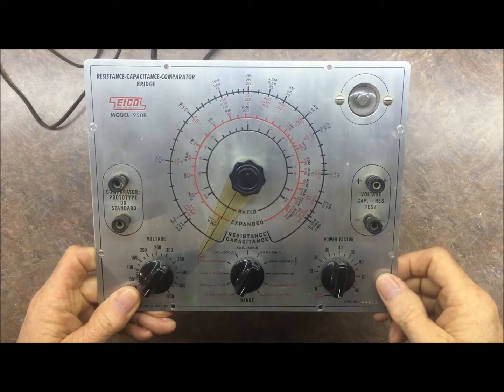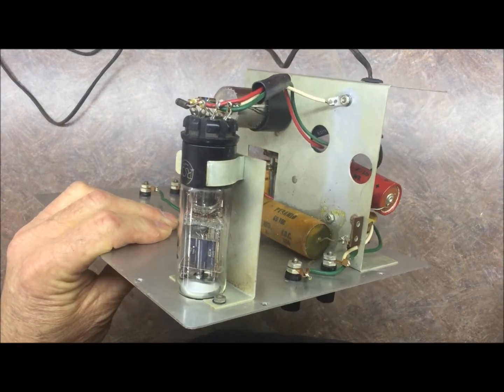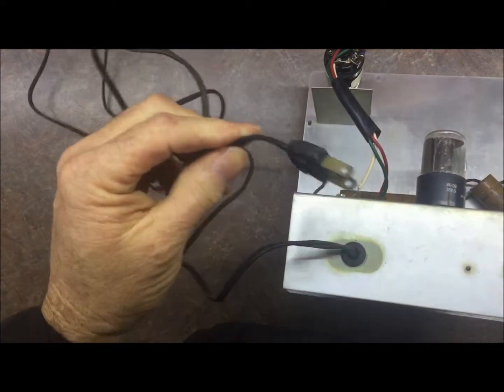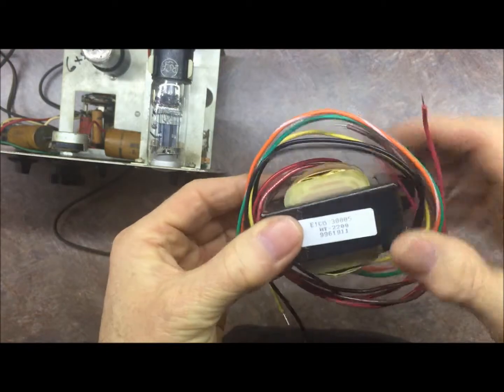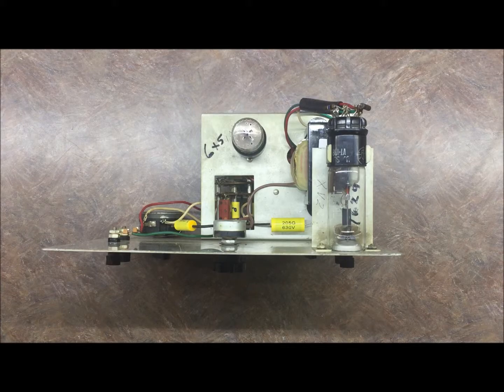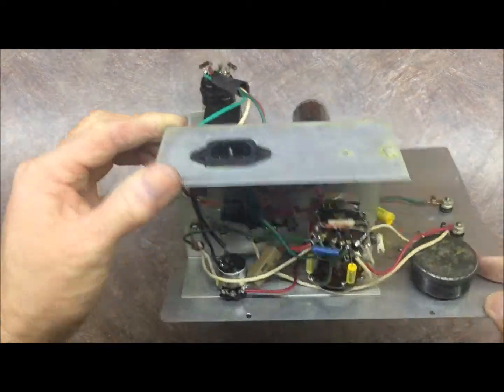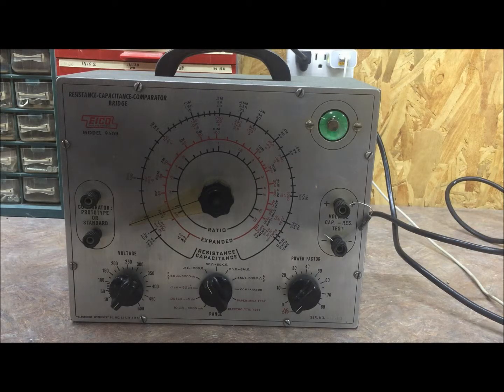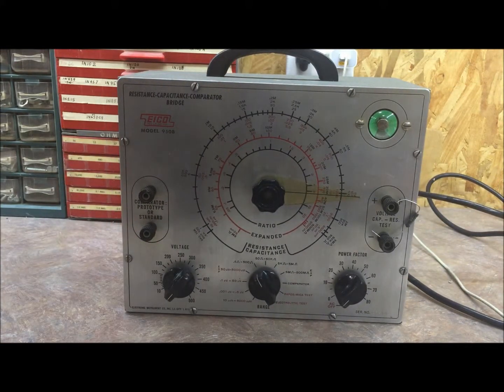Eico 950B Repair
Transformer was purchased from Heyboer, and all capacitors were purchased from JustRadios.com.